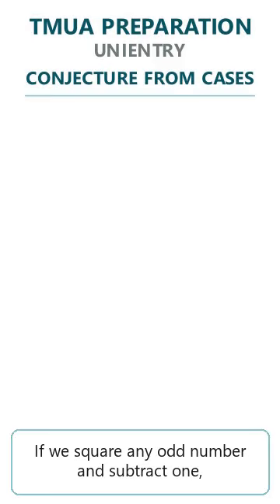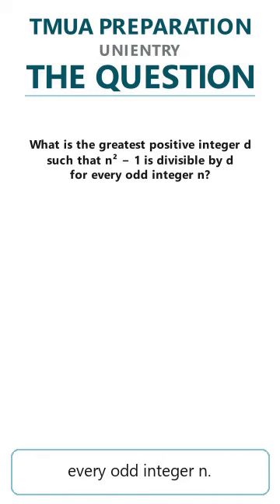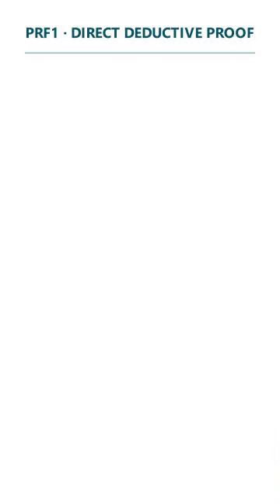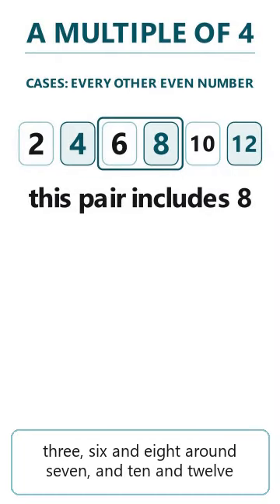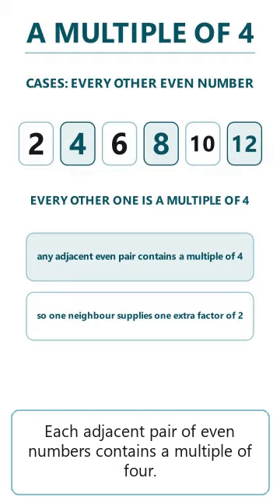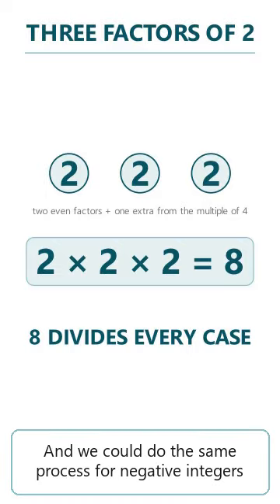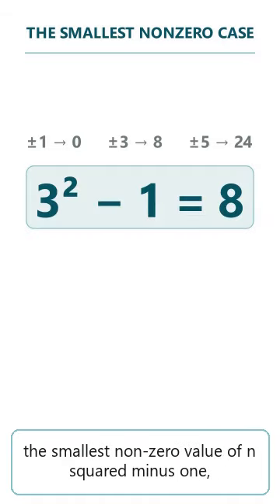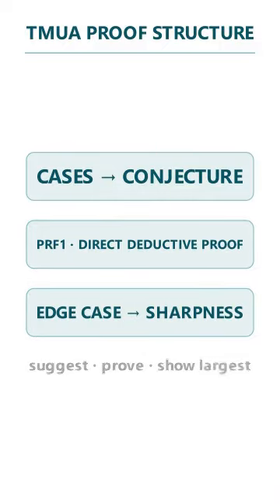TMUA Prep Question: larger common factor for n squared minus 1, for all odd n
Can you prove that 8 divides n^2-1 for every odd integer—and show that 8 is the largest guaranteed factor?

This TMUA preparation question develops two important proof skills: using numerical cases to form a conjecture, then proving the general result by direct deduction.

In this worked solution:

• Test n=1,3,5,7 and conjecture the factor 8
• Factorise n^2-1=(n-1)(n+1)\
• Prove that one neighbouring even number contains a factor of 4
• Handle the edge case n=1
• Use n=3to prove that 8 is the greatest possible answer

This is especially useful for TMUA number theory, divisibility questions, direct proof and mathematical reasoning practice.

Save the question, attempt it independently, then watch the proof again.

The first 100 students can receive free Premium access to the TMUA question banks I’m creating.

Dr Nicky Grant
Three Cambridge economics degrees and extensive experience supporting TMUA students.